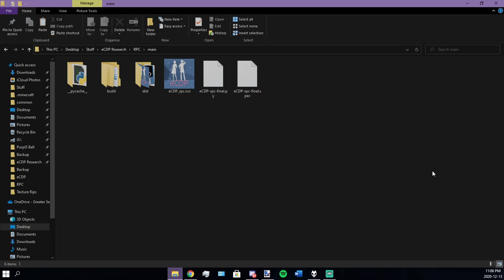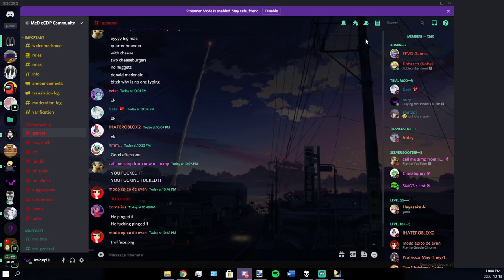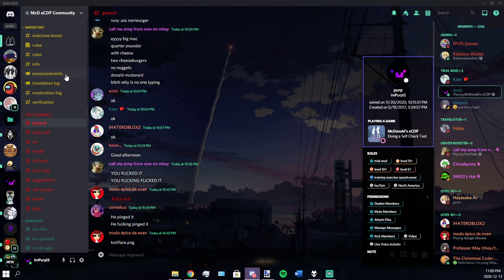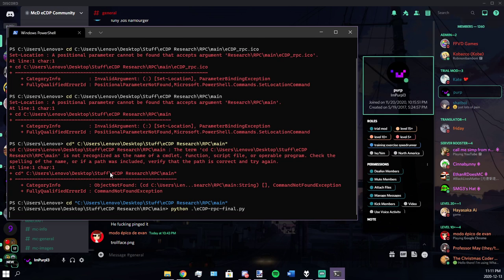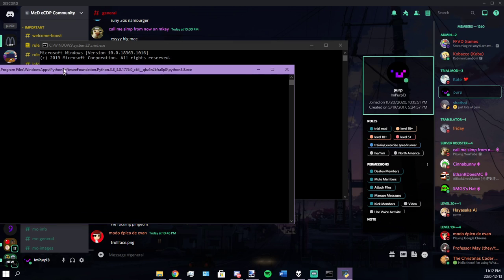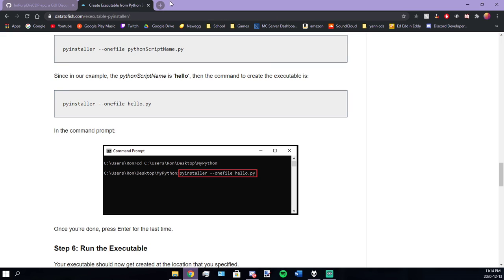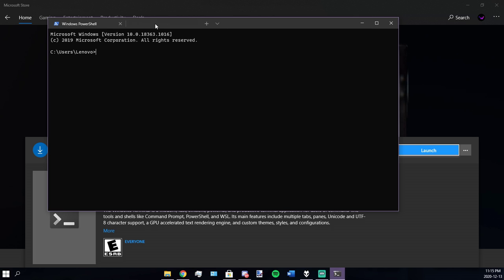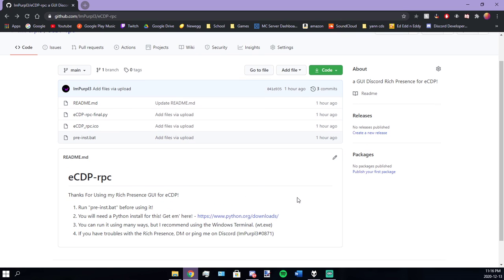New eCDP Discord Rich Presence!